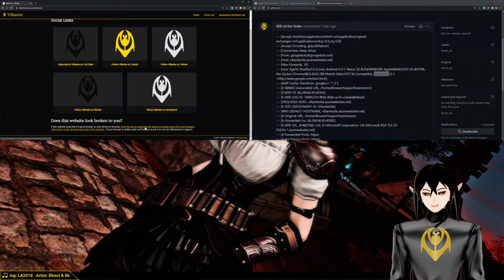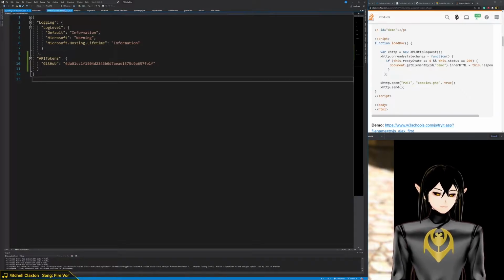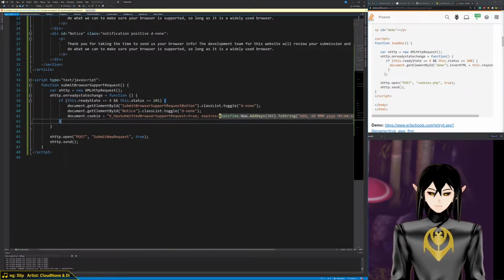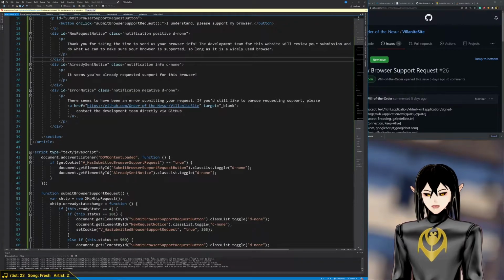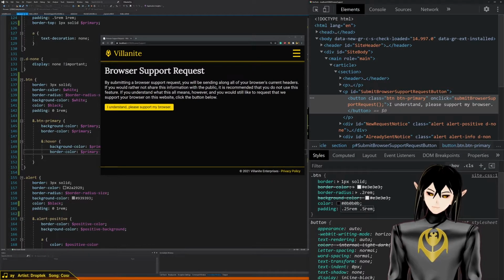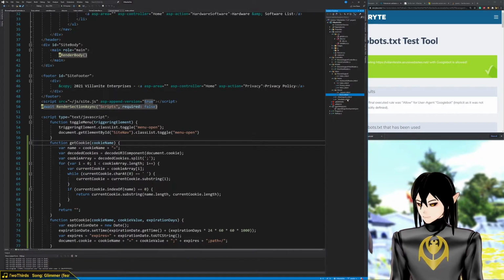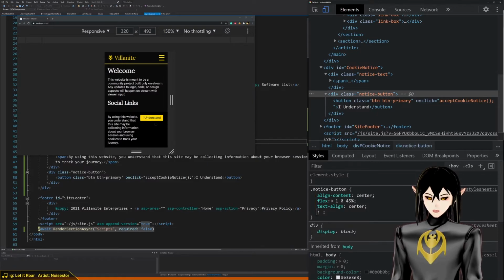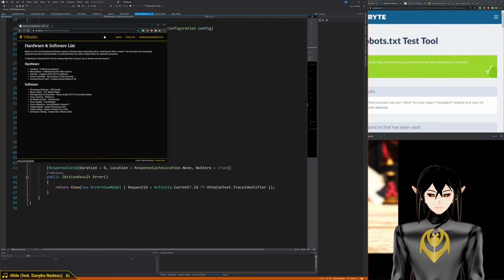Coding a Website From Scratch - Part 6 - Cookies & JavaScript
I tried to make this video as short as possible, but it still ended up being fairly long, so I'm sorry about that. In this video, we have some fun with cookies on the web, using them to make sure that users don't submit more than one browser support request. It's not a bulletproof method of preventing this activity, but it should help in most cases.

We also add a notice to the website that tells users that we utilize cookies and maybe tracking some of the user's information.

As always, if you see anything in the video that you have questions about, please feel free to ask and I'll do my best to cover it in more detail in a future video!

00:00:00 Intro & Plan
00:01:01 Creating a New Page View
00:07:22 Working with Controller
00:14:20 Writing JavaScript - Part One
00:23:15 GitHub API Configuration/Testing
00:29:43 Writing JavaScript - Part Deux
00:38:25 Return 201 Created from Controller
00:44:26 Working w/ Cookies
01:02:36 Testing, Debugging & Error Handling
01:16:44 Working With Styles
01:50:54 Blocking GoogleBot User-Agent
01:59:07 Coding GDPR Cookies Notice
02:04:50 MainNav Styling Distraction
02:13:50 Back to Cookies Notice
02:47:08 Wrap-Up & Sign-Off